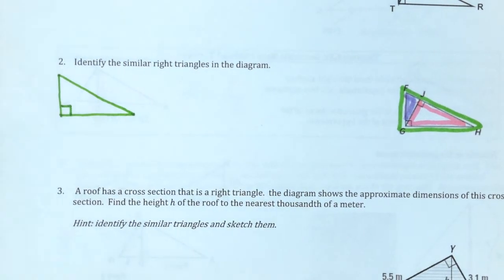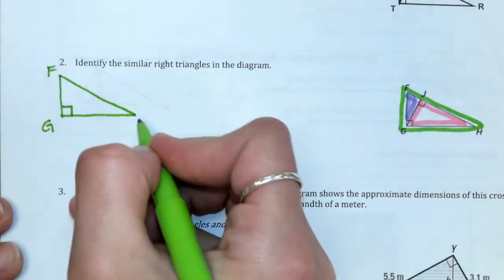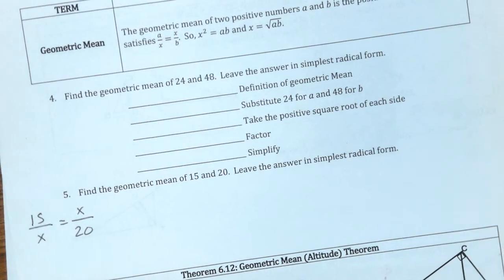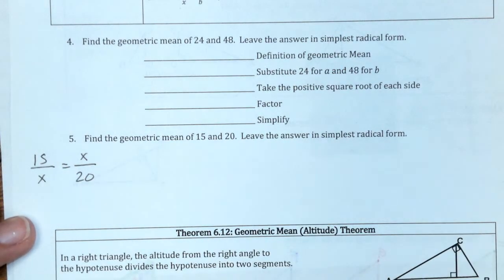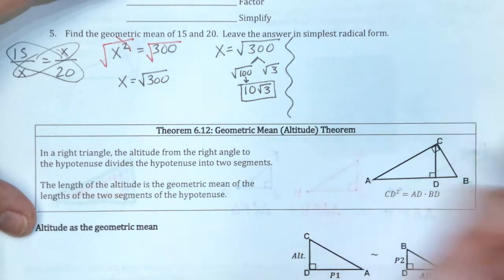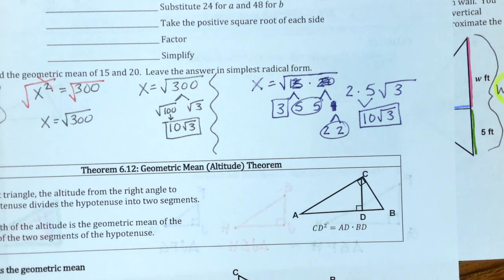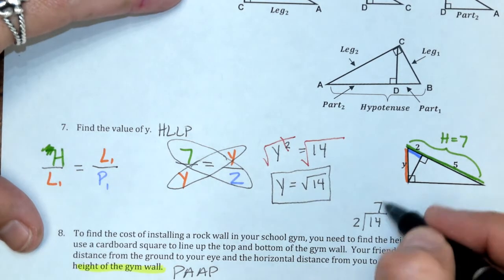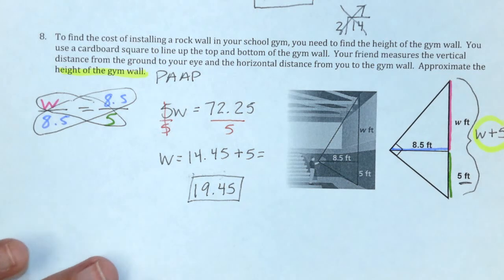8.1 In Class Notes